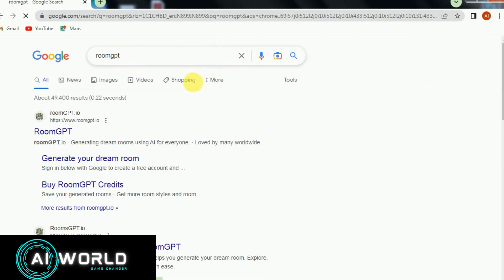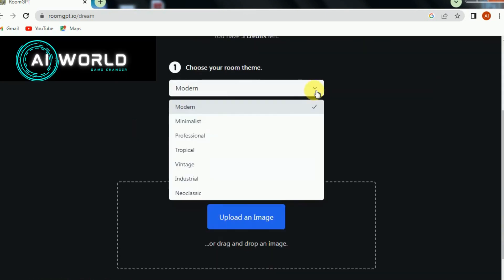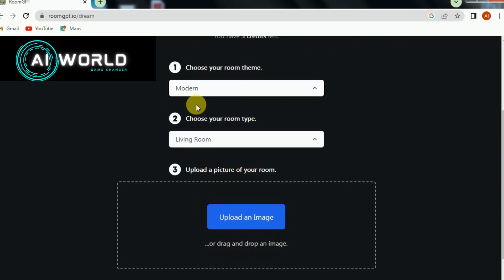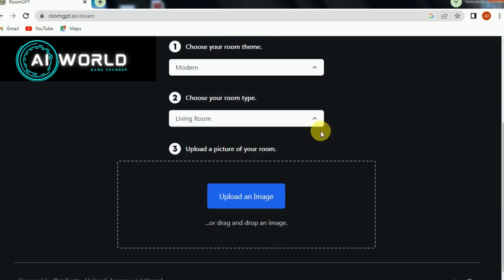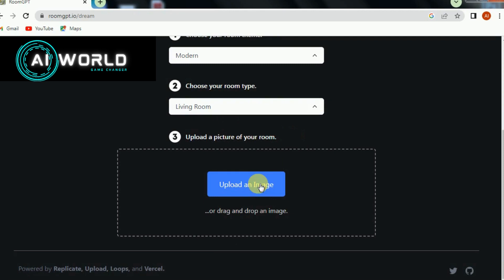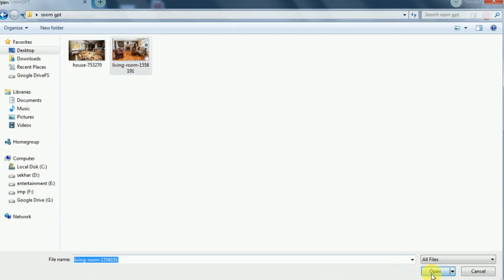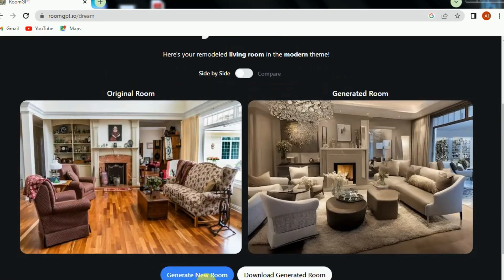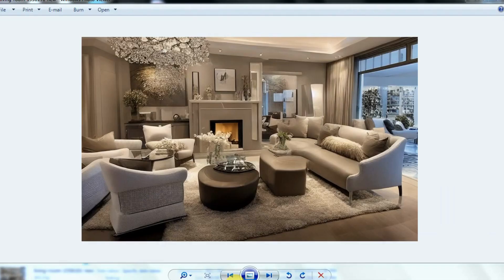INTERIOR DESIGN by AI Tool.😱🔥 RoomGPT.io - AI that generates room designs for FREE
in this video you will learn about AI TOOL ROOM GPT. It will re create your room interior design.

step 1: own Google type roomgpt.io
step 2: log in to website sign up create ur account.
step 3: select room theme, select room type, click on generate design.

i hope u enjoy this video. LIKE this video.👍

.RoomInteriorDesign Ai Design